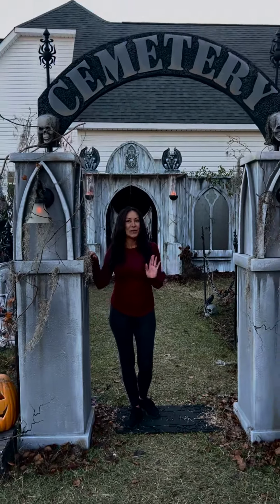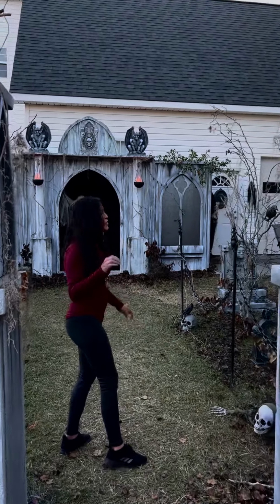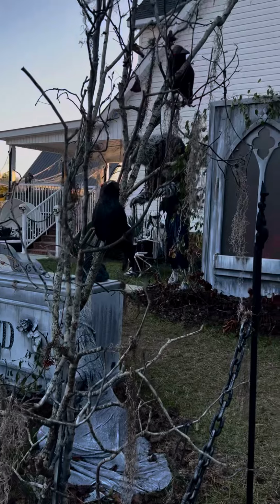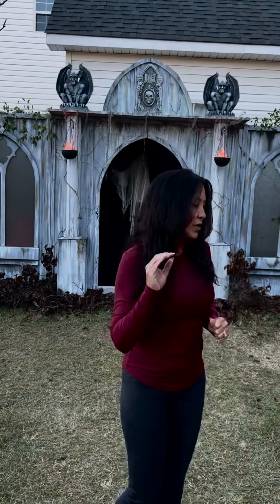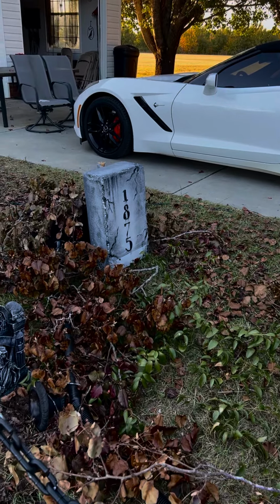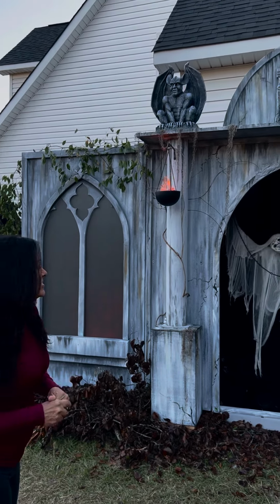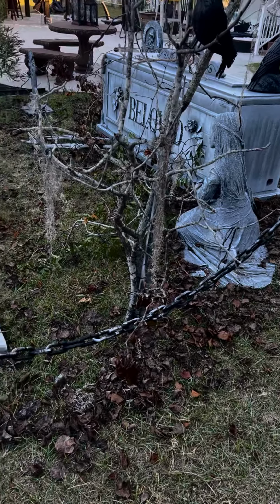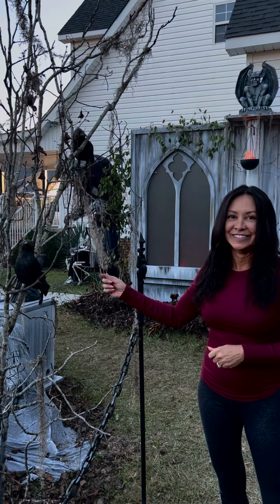How to make your Halloween Cemetery look extra creepy!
This video shows how I added leaves, vines, limbs and Spanish moss to my graveyard. You can buy Spanish moss at Dollar Tree in the craft section.